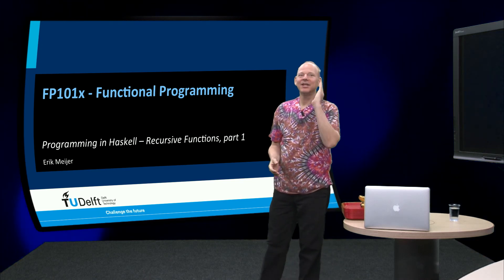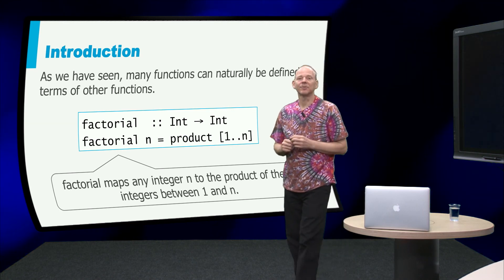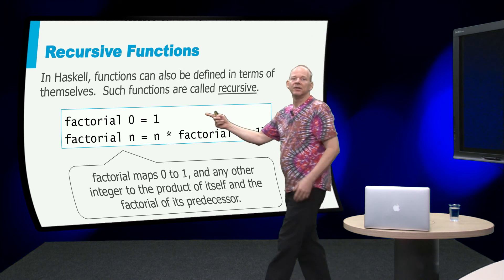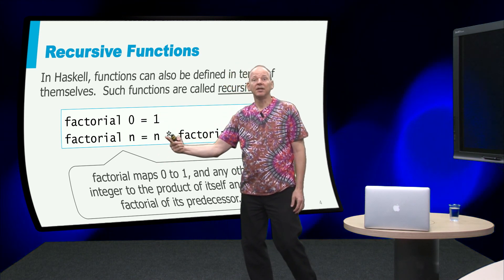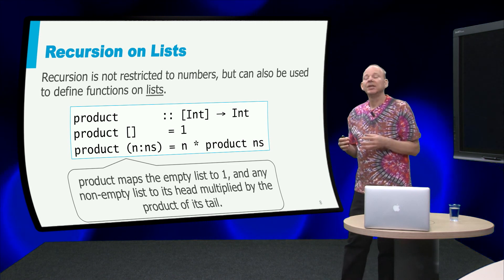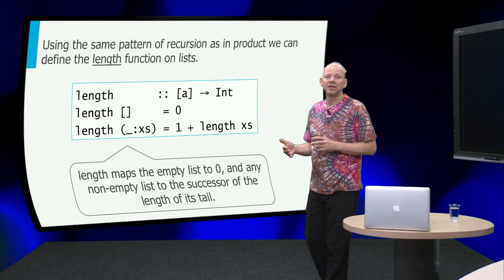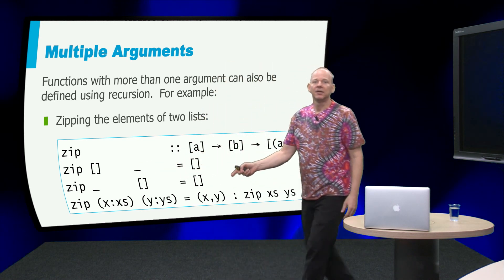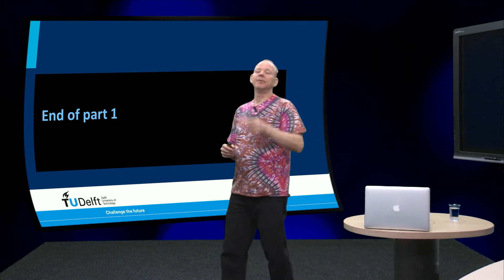FP101x - Programming in Haskell Chapter 5 - Recursive Functions Part 1